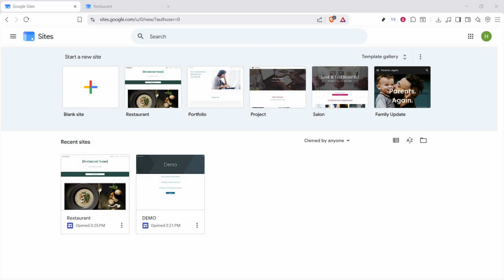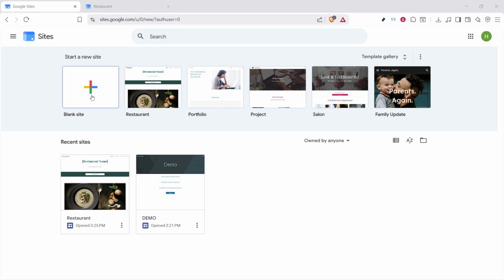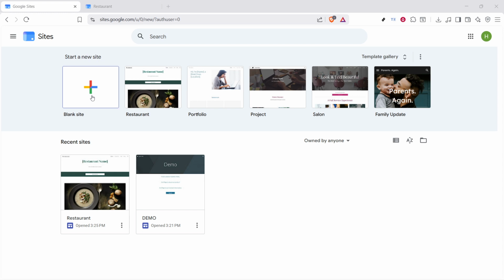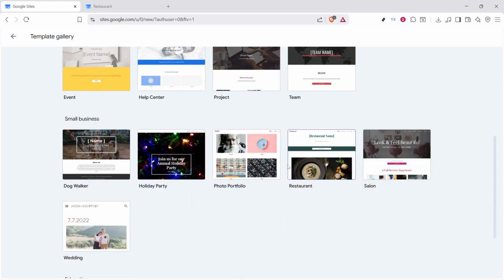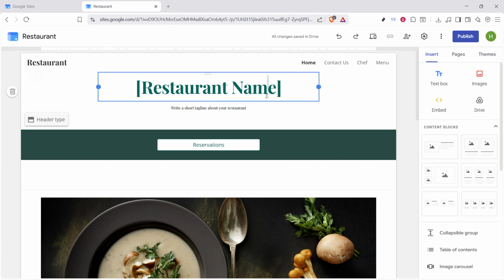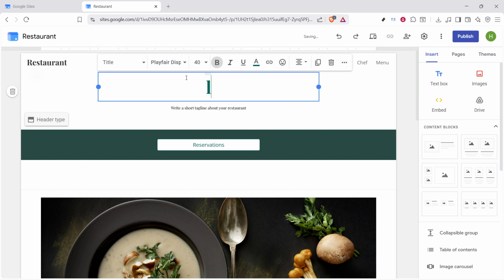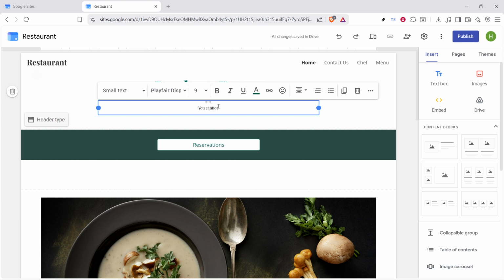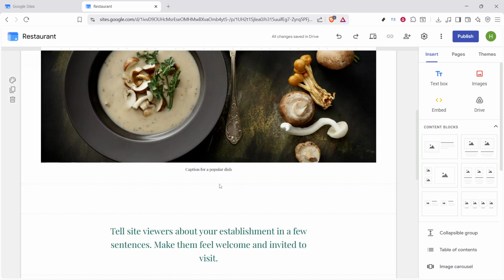how to make restaurant website in Google Sites (Step By Step 2026)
how to make restaurant website in Google Sites